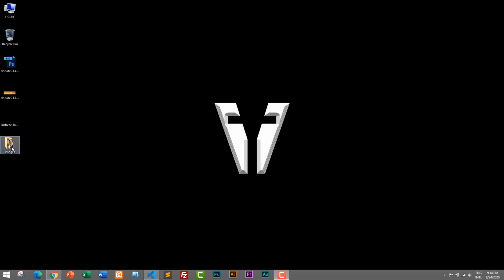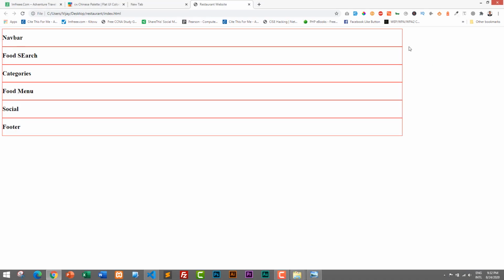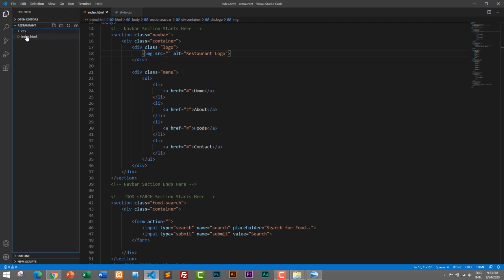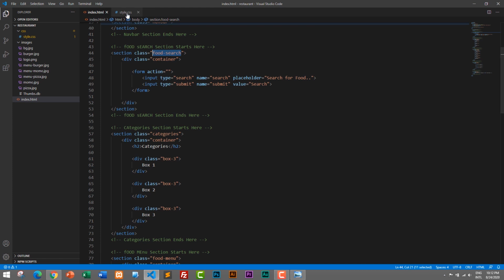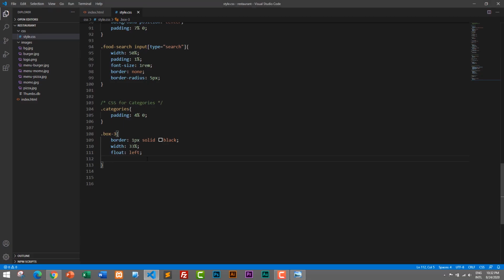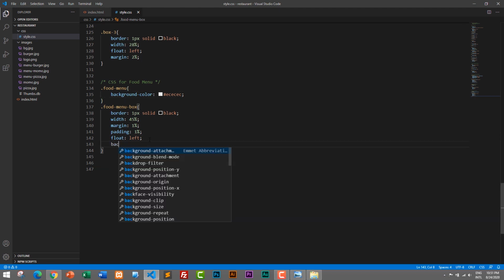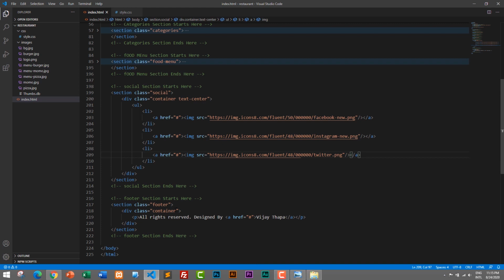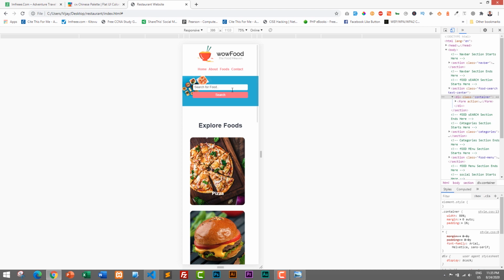Complete Website Design Course [ Restaurant Project ]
Learn WEB DESIGN by making a complete Restaurant website project.

Read these for Better Designs

In this course you will learn to create beautiful Responsive website using HTML and CSS only. We won't be using any frameworks.
Instead, we will use media queries to make it responsive (mobile ready).

Once you're comfortable on web designing using HTML and CSS only, using frameworks like Bootstrap will be so easy. It'll be like a piece of a cake.

Not only the technical part (HTML and CSS), I'm also explaining my web design process in detail. And follow them to complete this project.

To complete any web design project, I divide the complete process in 4 different stages

1. Idea Mapping (01:06)
In this stage, I listen to the clients and gather as much information (requirements) from them as possible.
Then, based on the information I do research. Look at some web designs on pinterest and behance.

Then I make rough sketch (wireframe) of the web page on paper with pen or pencil.

And then design it (UI) using softwares like Photoshop or Sketch.

2. Structuring (04:06)
In this stage, First I divide the conceptual web page design into different sections.

Then, Add HTML elements on each sections based on their requirements.

3. Styling (36:40)
In this stage, we make our structured web page more beautiful or presentable using CSS.

The web page will get its real colors, space, images, etc.

4. Making Mobile Ready (2:07:17)
By this time, our web page is well designed and presentable.

The only thing left is, to make it responsive or mobile ready.

To make it beautifully viewable on any different sizes, we will use media query to make it responsive.

This course doesn't stop here.

We will make it fully functional using PHP programming language and MySQL database in our next course.

Then, the customers will be able to search foods and Order them online.

Also the admin (restaurant owner), will be able to manage foods and orders from Content Management System (Admin Panel).

Now, you can learn basics of PHP and MySQL by creating a "TASK MANAGER App" here 👇